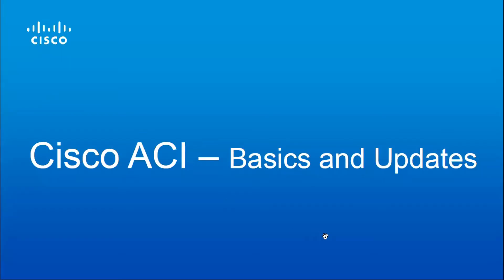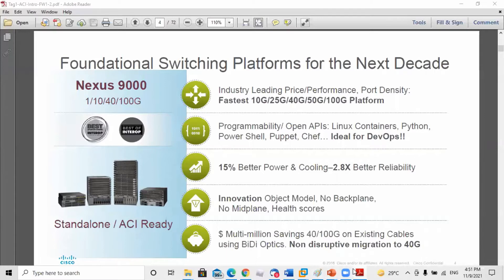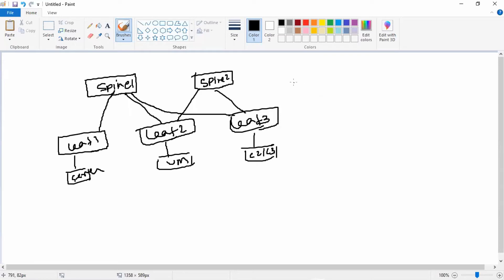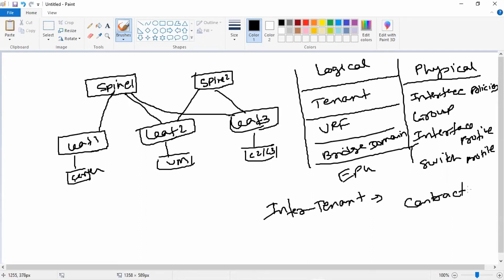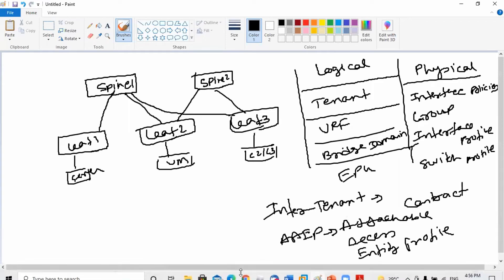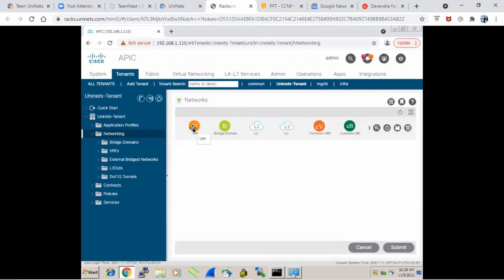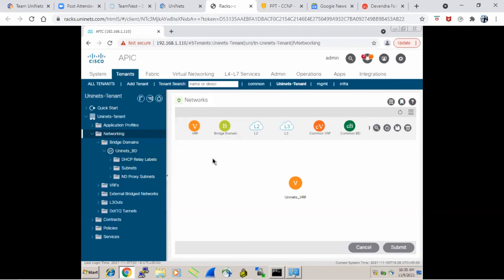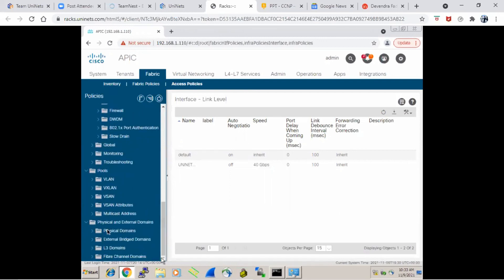What is Cisco ACI? | Cisco ACI Basics | Cisco ACI Demo Class | Uninets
This training video will provide a good understanding of Cisco ACI with basic concepts with APIC configuration.

Join Today! Cisco ACI Live Training @

UniNets is the leading online training company for networking courses like Cisco ACI, Cisco SD-WAN, Cisco Nexus, Palo Alto PCNSE, Checkpoint CCSA and CCSE, F5 LTM, F5 GTM, F5 ASM, Linux, AWS, etc.